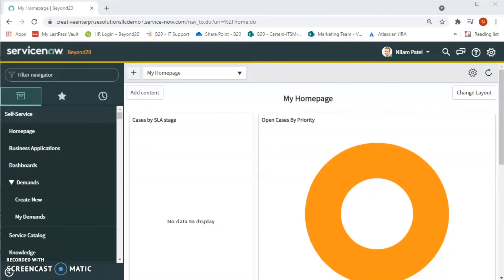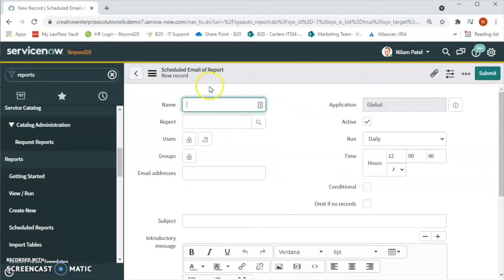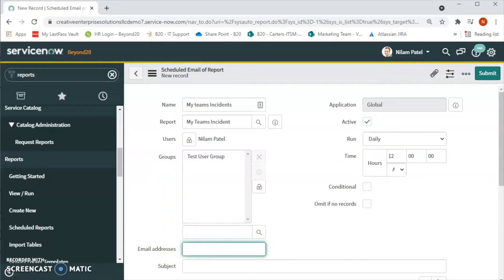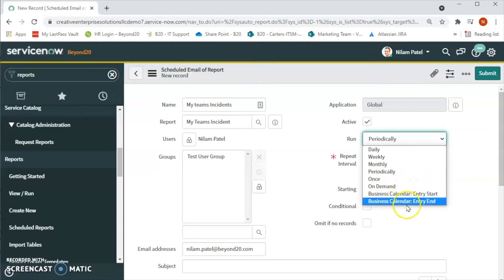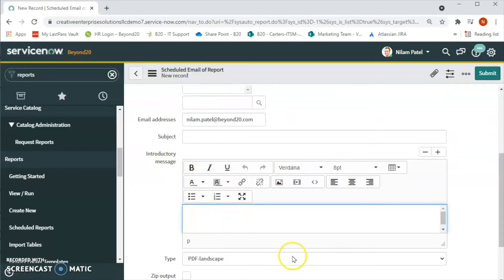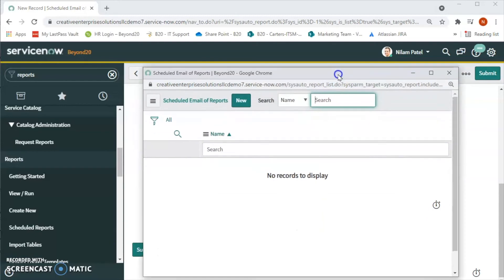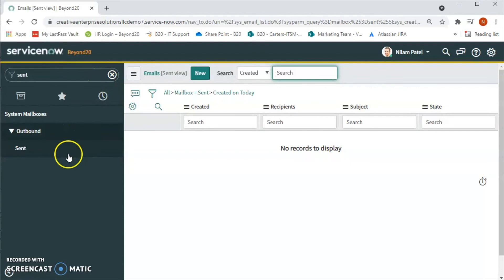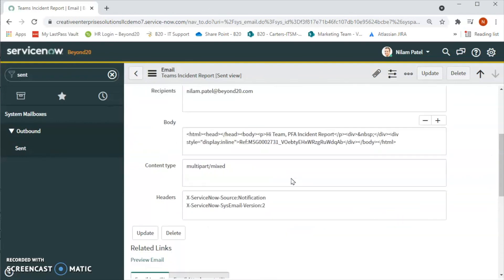How to Schedule a Report in ServiceNow